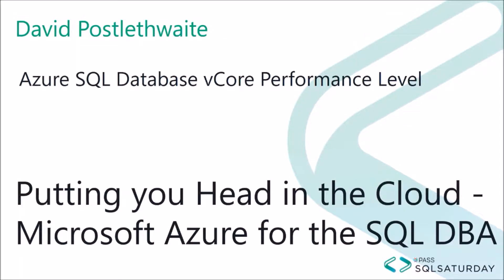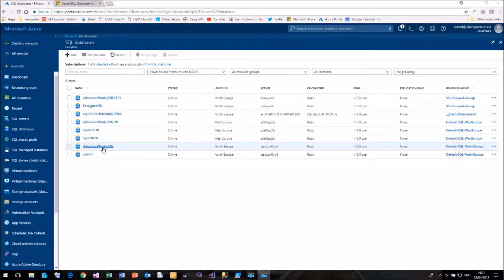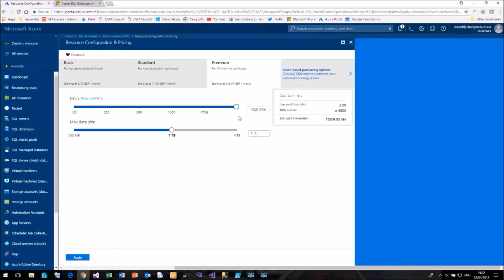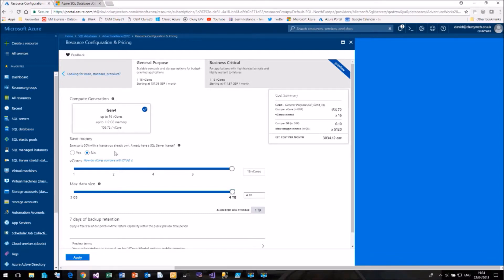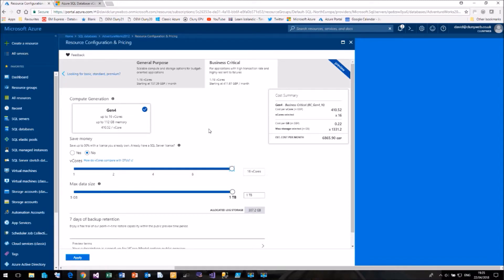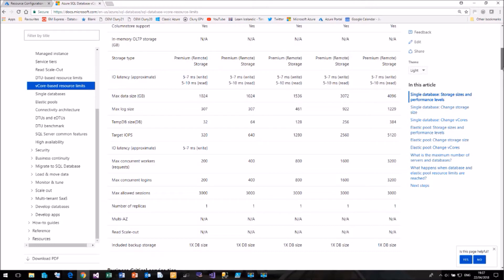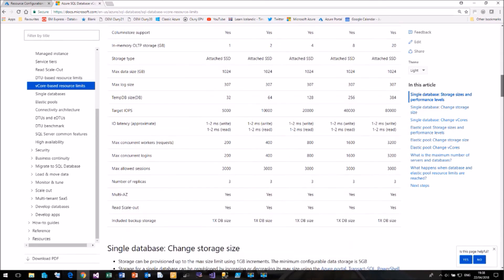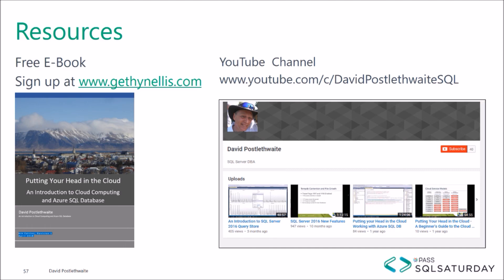Azure SQL database vcore Based Performance Tiers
At the beginning of April 2018 Microsoft added two new performance levels to Azure SQL database which are completely different to the way its has been done up to now and  this could be of interest to many people

Up to now we have chosen our performance level based on Database Throughput Units or DTUs . This can be difficult to work out how many DTUs you need compared to you traditional SQL server
Well Microsoft have introduced  a vCore based performance level. A the time of recording it is  in preview and not yet rolled out to all Azure regions but you can now select the number of cores and the amount of memory you want for your Azure SQL database.

This video is a quick look at what is on offer